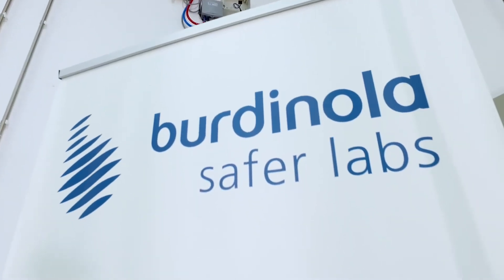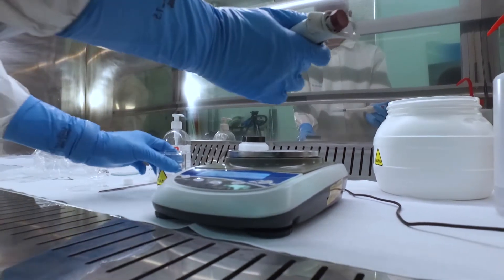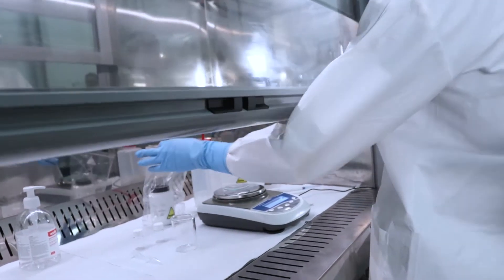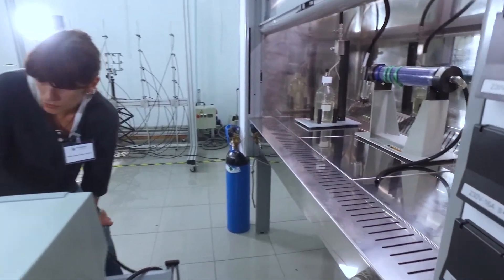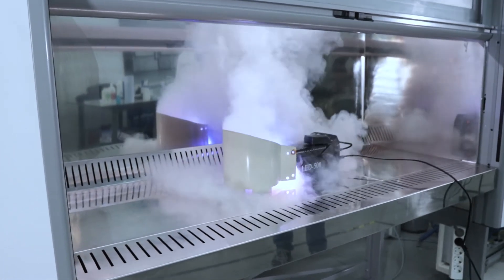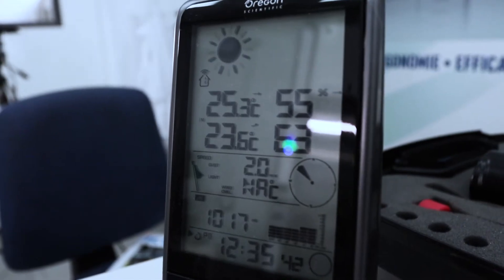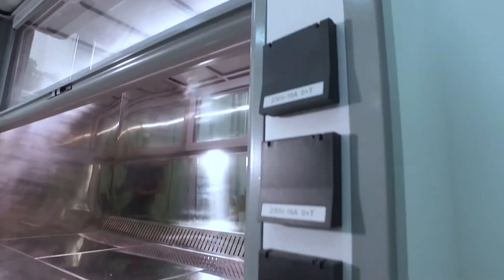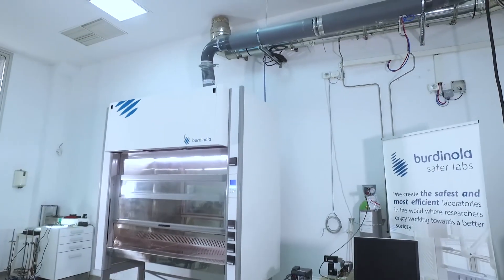DESIGN OF NEW CONTAINMENT EQUIPMENTS FOR NANOMATERIALS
The Nano Chamber by Burdinola is intended for the safe handling and weighing of nanomaterials. Nanotechnology and the management of nanomaterials in the workplace has been identified as one of the main emerging risks today. A global first, which provides maximum safety for both the user and the sample, like no other device in the market.